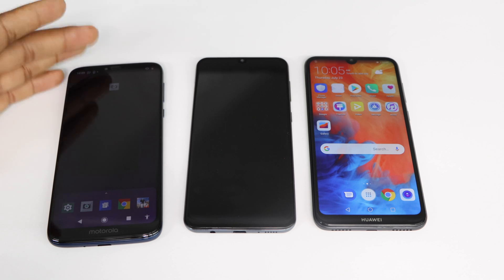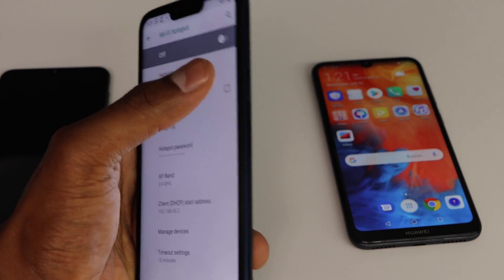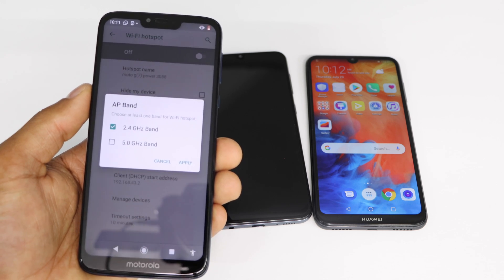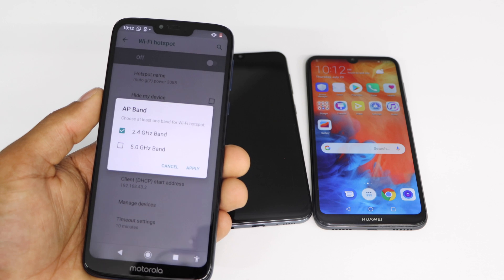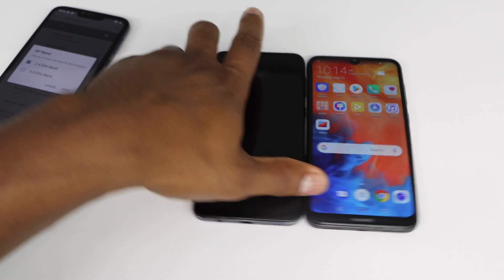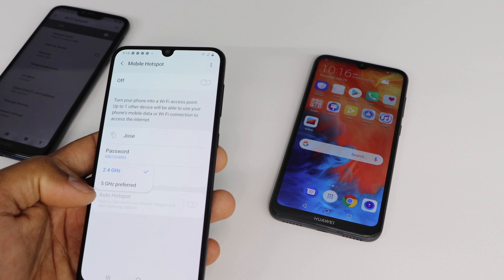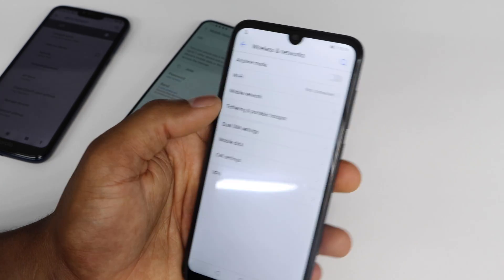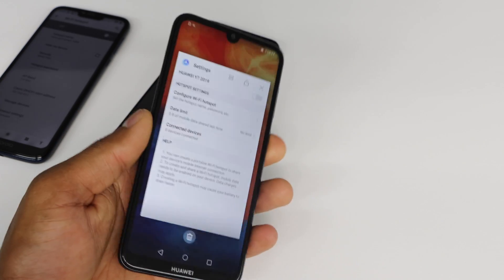How To Make Mobile HotSpot Faster / Speed Up Your Hotspot Internet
In today's video I show you guys how to speed up your hotspot internet. This trick will help to improve the quality of your internet and movies, games and any kind of content will play a lot smoother.

here're others video to speed up internet and wifi connections